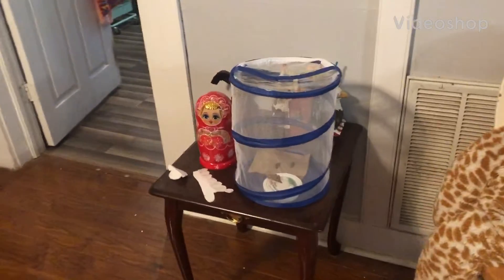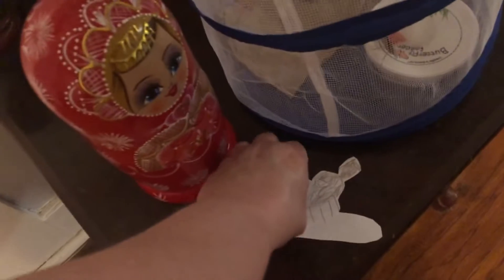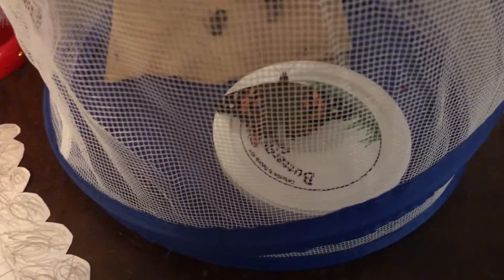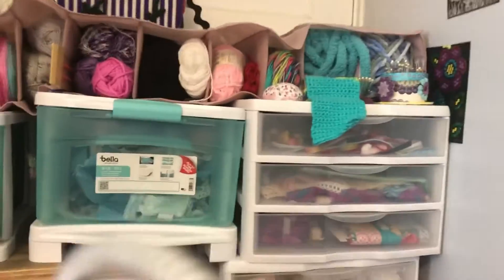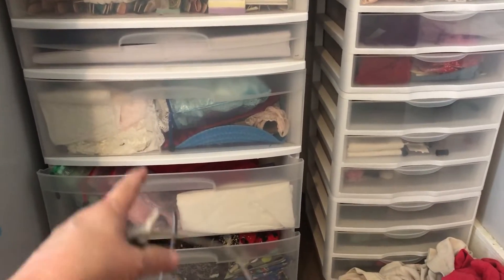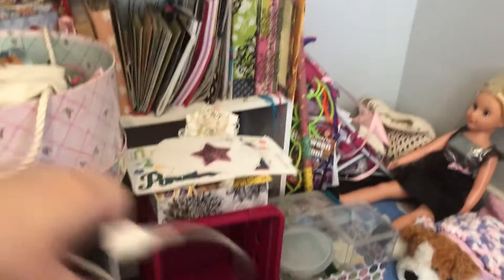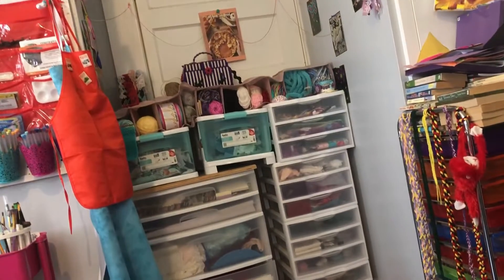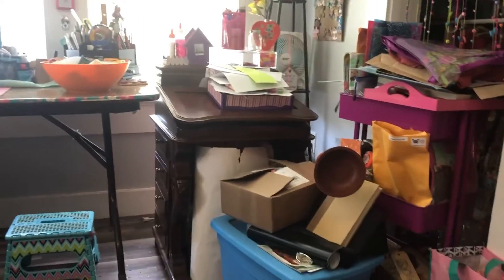Vlog 44. More craftroom updates